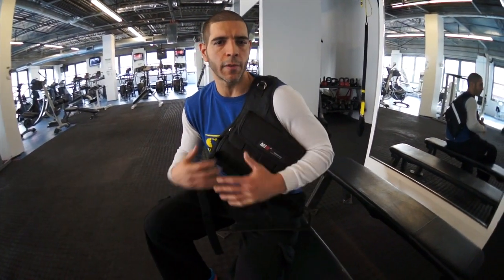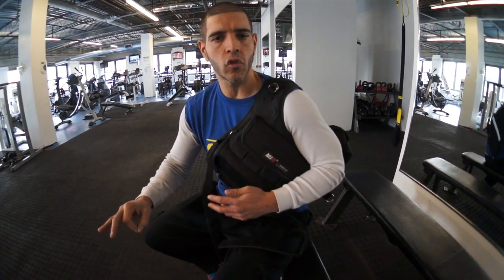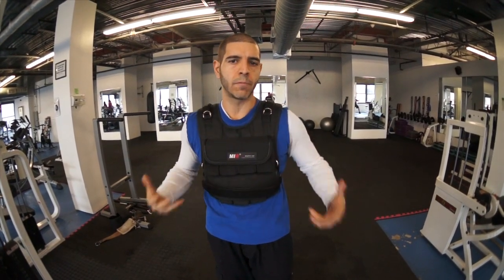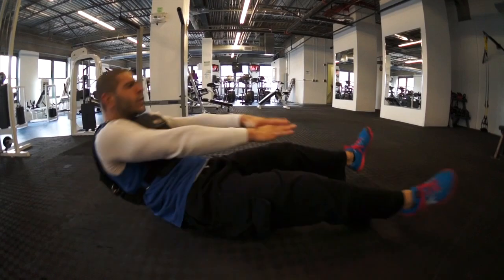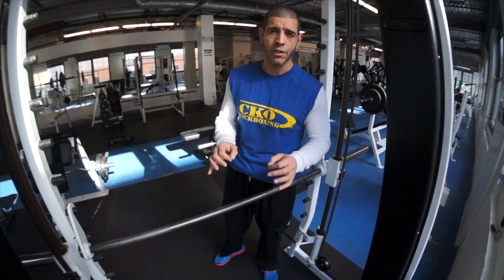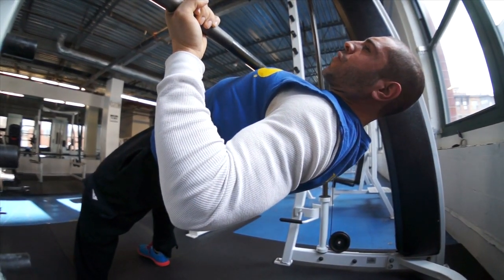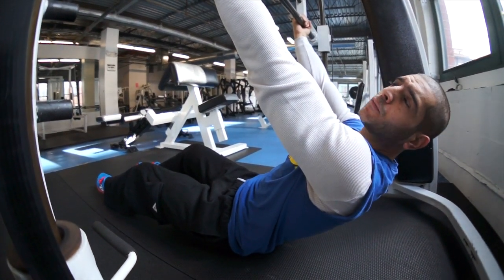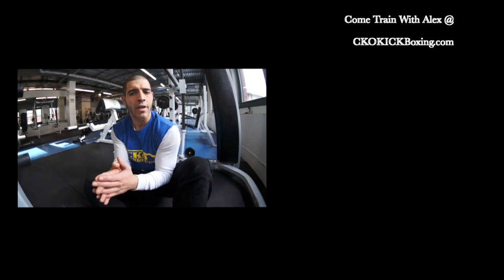Kickboxing Heavy Bag Workout™ | v92 | Cross Training | Mir Weighted Vest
Maniac Kickboxing Non-Stop Elite Paced Workout that Kills Stomach Fat?
Make sure your sound is turned on!  Please wait up to 10 seconds for the video to load

The video presentation on this page will show you some great tips on how to lose your stomach fat and get lean flat abs while doing kickboxing. This isn't any kind of gimmick...  This is a full body workouts that stimulate the burning of stubborn abdominal fat, get faster, stronger and most importantly -- the mindset tricks that you NEED in order to maintain your own perfect body for the long term.  Remember:  Watch the entire video, as the end will surprise you!
How Does It Works? Easy
View on your computer or burn to DVD, or transfer it to your iPad, iPod, iPhone, or portable media player.

Start Getting Ripped!
MICHAEL ANDREULA METHOD: MMA, KICKBOXING, HOME-FITNESS WORKOUT PROGRAM

Pro trainer and MMA conditioning coach, Mike Andreula, will motivate and lead you to the lean, rock-hard body you've always wanted and deserve! The Michael Andreula Method's Extreme Home Training program will leave you ripped and ready for more- Get Set To CRUSH IT!

Lose Weight, Build Muscle, And Get Visibly Leaner In Just 90 Days!
No Weights, No Pull-Ups And No Gym Memberships Required.
3 Super-Charged 'Raw And Uncut' Kickboxing-Cross Training Style Workout Videos.
Everything You Need Comes In The Download!
Burn Up To 1200 Calories Per Workout.
All New- The "Kickboxing Heavy Bag Workout":

4 Key Reasons This Workout Is The Greatest Fitness Tool You Could Ever Own:

1- You'll Melt Away Fat "MMA Style" As You Punch And Kick Your Way To A Shredded Core In This Challenging Improv Elite Level Workout.

2- Get Ready To Bring The Power As You Sculpt Lean Muscle And Upper And Lower Body Definition With Extra Focus On Your Chest, Back, Legs,      Butt, Biceps, Abs, Core, Shoulders And Triceps.

3- Burn Fat And Improve Athletic Performance With This Sweat-Drenching Explosive Plyometric Full-Body Workout.

4- Want Killer Abs? Do This Workout! Carve Your Upper, Middle, And Lower Abs, And Hit Those "Love Handles" At The Same Time!
The "Maniac Kickboxing Workout":

4 Key Reasons This Raw And Uncut Workout Will Help You Lose Fat:

1- Based On The Original MMA Combat Techniques Developed In Thailand, This  Workout Uses Stand-Up Striking Along With Knock-Out Kicks That Will Reshape Your Entire Body And Burn Fat Maniac Style!

2- You'll Look Forward To Starting Your Maniac Workout With The Dynamic Warm-Up; A Stretching-Based, Yoga Warmup. We Have Developed This      Exclusive Routine To Prime Your Body For To Reach Your Next Level.

3- My Goal Is To Get You A Rock Hard Body.  The Moves Are Designed To Get That Firm, Toned And Lean Look.  You'll Get The Benefits Of Looking Like An MMA Fighter- Without Having To Take A Single Hit!

4- This Non-Stop Workout Will Take You Through High Intensity Interval Training (HIIT) Specifically Designed To Melt Away Fat And Carve A    Lean, Chiseled Body As You Train Like A Maniac With This Signature Workout.

Bonus #1-

Ultimate Live Workout:

No Weights. No Pull-Ups. Pure Muscle. This Extreme Conditioning Workout Will Get You That Ripped Up Ultimate Body You Want.
When We Say This Workout Is EXTREME-- We Mean It. It's A High Impact, Intense, Challenging Cardio Workout That Will Make You Earn It With Sweat!
You Will Be Turning Heads After Just A Few Sessions Of This Leg-Burning, Booty-Lifting, Upper-Body Shredding, Back-Sculpting Workout.
Good Bye Spare Tire. Hello Six-Pack! A Special 10 Minute Ab-Blasting Finale Rounds Out This Workout.

Bonus #2-

My Best Selling iTunes Workout- "Complete Mobile Workout Series"

This Is Worth The Entire Price on it's own!  These Three Completely Mobile Workouts In Mp3 Format Give You The Freedom To Bring Fitness's Greatest Motivator Anywhere With You In Your Mobile Device.

...How much is one outstanding workout worth to your life?
Suppose you could simply press 'PLAY', grab your gloves or some hand weights, and immediately get a top-notch, results-driven, kickboxing, boxing, and cross-training workout...

Envision a workout that could transport you to the next level of your fitness training in just one session, improve your kickboxing and cross-training technique, while still leaving plenty of room for unlimited growth... Well, here it is.